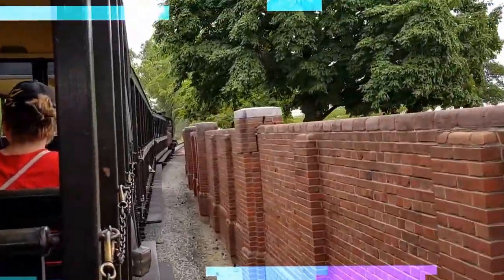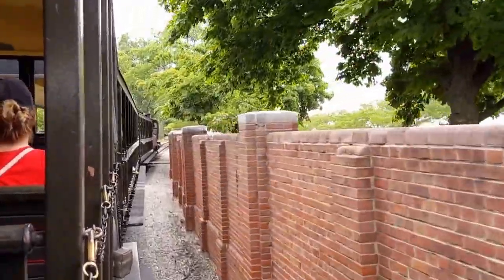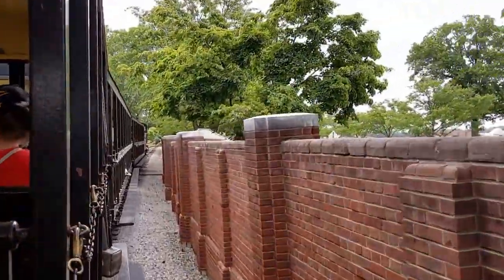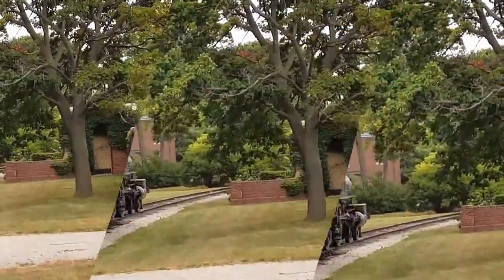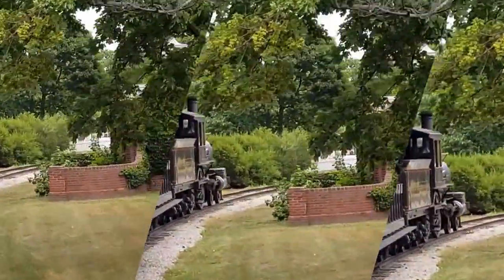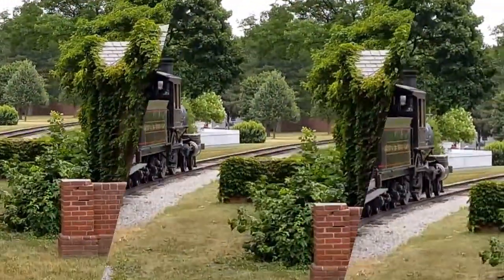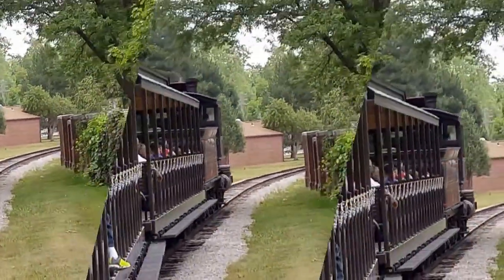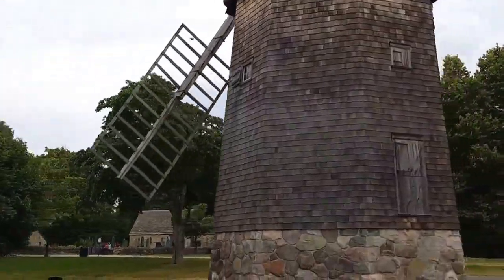Greenfield village very cool.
34 Views - Oct 6, 2023 96% . 100/104 Patryk Popielnicki

Are you planning a trip to Henry Ford?
Henry Ford is a very cool place to go to visit and learn about history. HenryFord'sGreenfieldVillage Dearborn MichiganHistory HenryFord'sGreenfieldVillage Michigan History.USA History. Henry ford museum greenfield village.